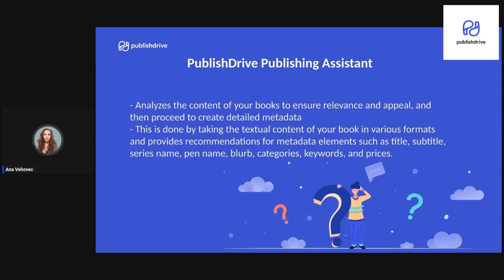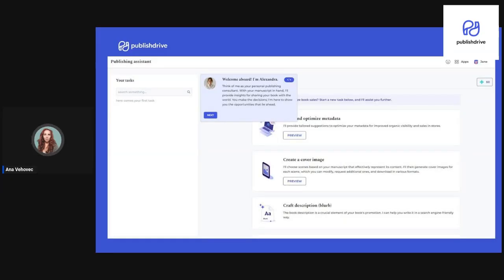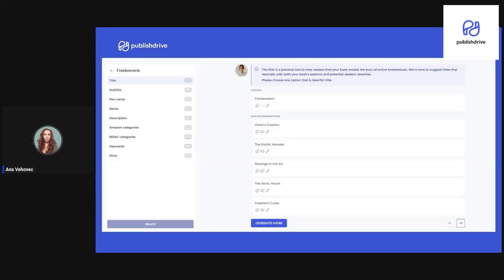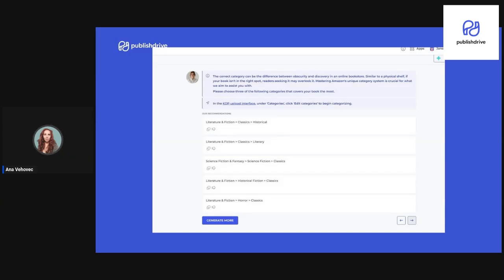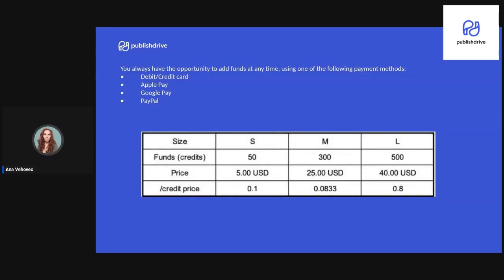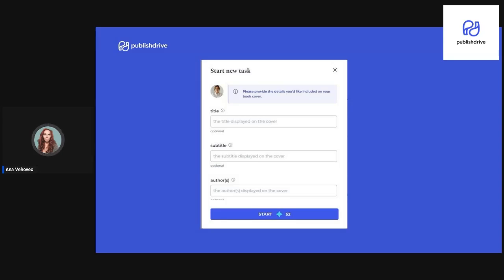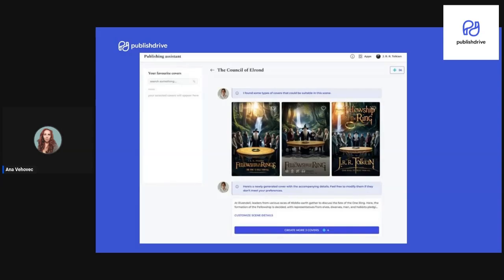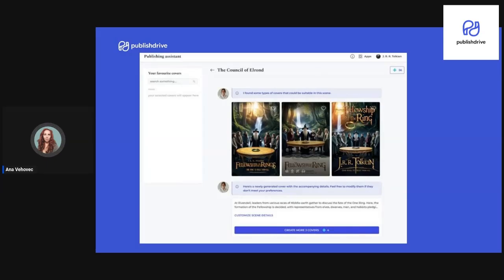PublishDrive AI Metadata + AI Cover Generator (Publishing Assistant Tutorial)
Learn how PublishDrive’s Publishing Assistant helps you go from manuscript to marketplace faster with two AI-powered features: Metadata Generator and Cover Image Generator. In this customer success webinar, we walk through how the tools analyze your book file, suggest optimized metadata (title, subtitle, series, pen name, blurb, categories, keywords, pricing), and generate multiple cover concepts based on scenes pulled from your manuscript—plus how credits work, what file formats are supported, and how to customize and download your results.

AI Edits from Publishing Assist…

What you’ll learn:

What the Publishing Assistant is and where to find it inside PublishDrive

How the AI Metadata Generator creates optimized titles, blurbs, BISAC categories, keywords, and pricing suggestions

When you can generate unlimited options vs when suggestions are limited

Supported manuscript formats (EPUB, DOCX, PDF) and content requirements (best results with 10,000+ words)

How credits work, what actions use credits, and how to top up your balance

How the Cover Image Generator selects scenes, produces cover variations, and lets you edit text/scene details

Managing cover tasks: favorites, hide/show, downloads, and audiobook cover generation

Where to get help (Support Team + Help Center) and what’s coming in future webinars

Timestamps:
00:00 Intro + what we’ll cover
01:00 Publishing Assistant overview (manuscript to marketplace)
02:00 Why metadata matters + how the tool generates it
05:00 Where to access Publishing Assistant + Product Navigator
06:00 Credits: trial credits and typical usage
07:00 Upload requirements + best practices for strong results
09:00 Metadata walkthrough (title, subtitle, pen name, series, blurb)
12:00 Categories, BISAC, keywords, and pricing
15:00 Generate-more limits + credit impact
18:00 Cover Image Generator overview
20:00 Scene selection → cover variations workflow
22:00 Customization options + managing favorites/downloads/audiobook covers
24:00 Tasks list + support resources
26:00 Q&A (cover generation credit range)

Try it yourself:

Log into PublishDrive → Apps → Publishing Assistant

Start with Craft & Optimize Metadata or Create Cover Image

Use the included trial credits to test on one book

Need help?
Contact PublishDrive Support or visit the Help Center for step-by-step guides and FAQs.